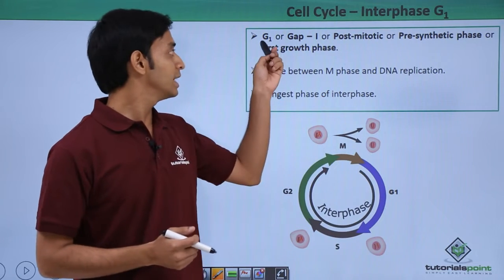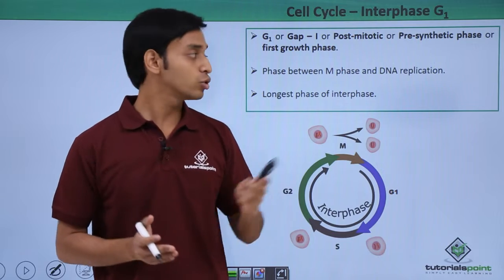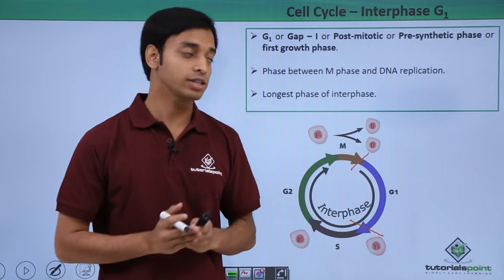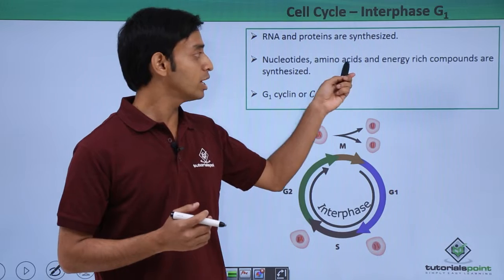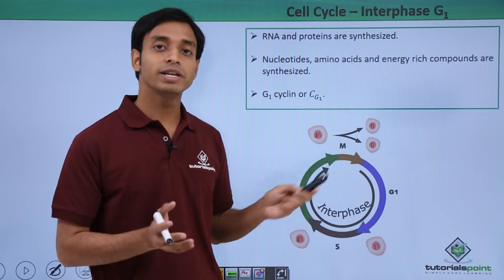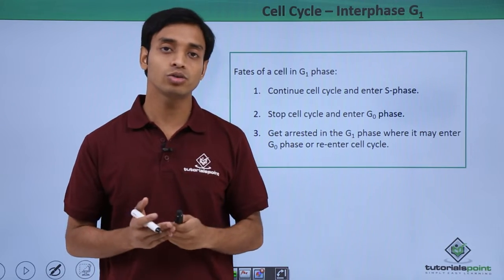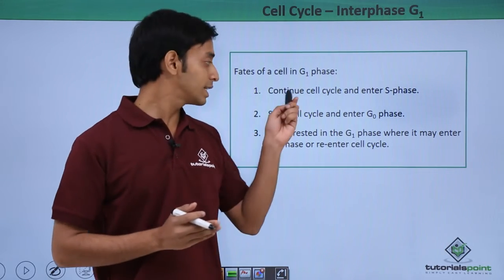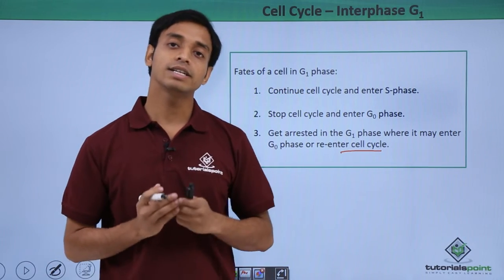Class 11th - Cell Cycle - Interphase G1 | Cell Cycle and Cell Division | Tutorials Point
Cell Cycle - Interphase G1